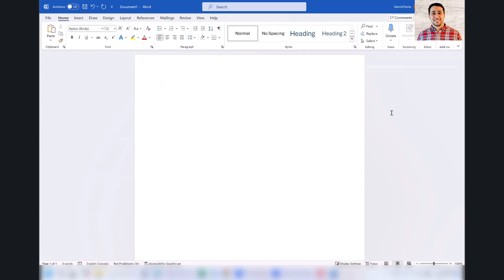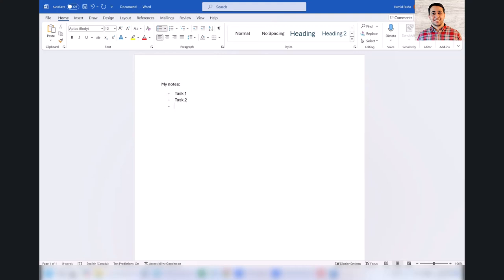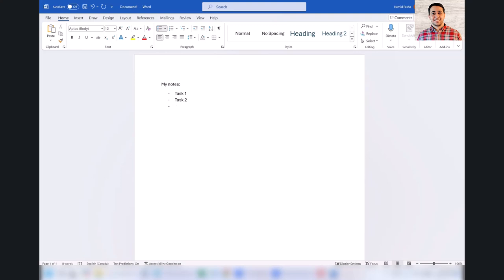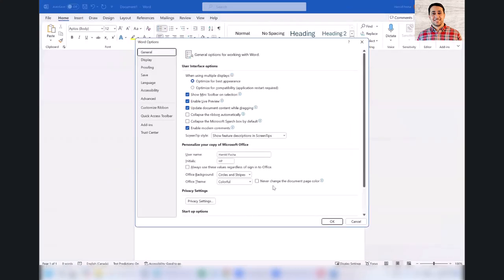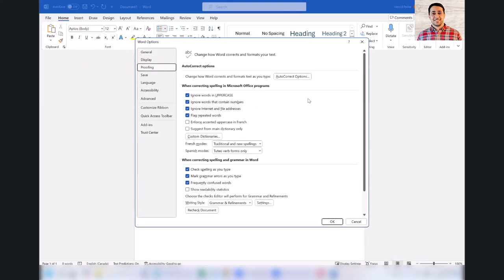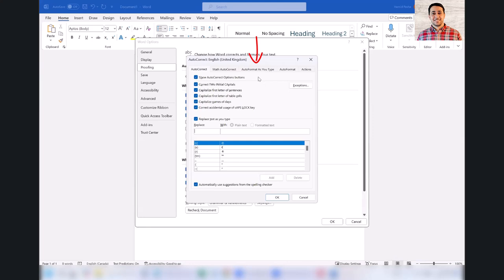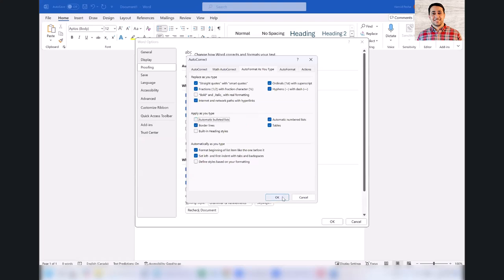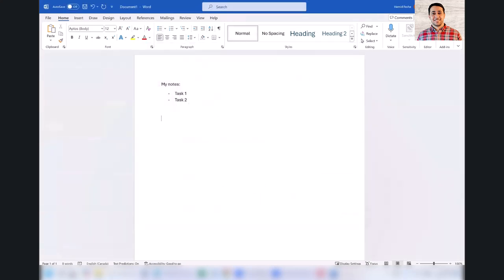Disable Automatic Bulleted Lists in MS Word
In Microsoft Word, there is an automatic bulleted list enabled by default. How it works is that when you are typing, it might automatically turn them into bulleted lists.

Sometimes this feature can be helpful and time-saving, but sometimes you might not really want to make them into a bullet point.

Learn how to disable auto bulleted lists in Word.